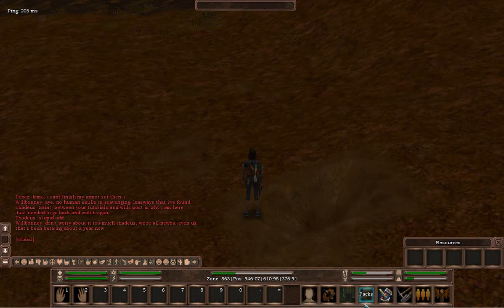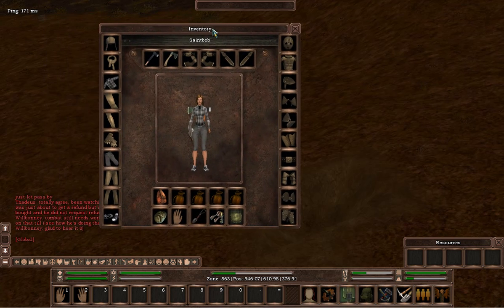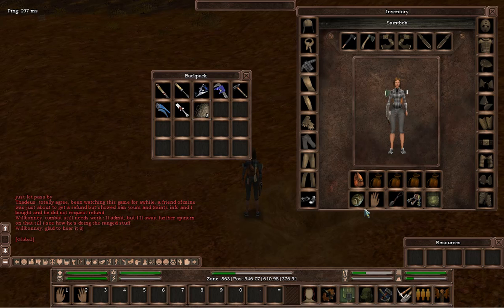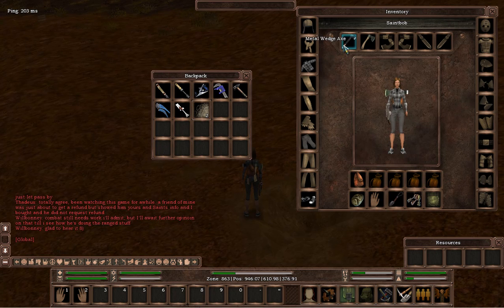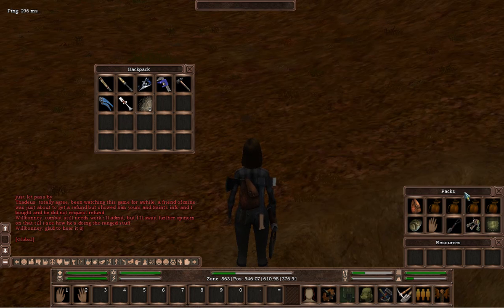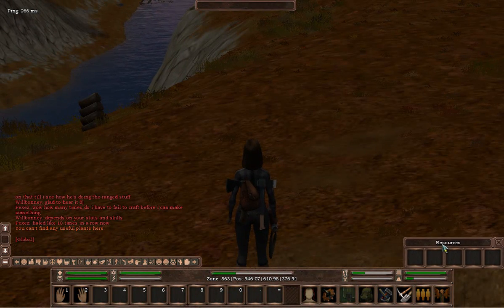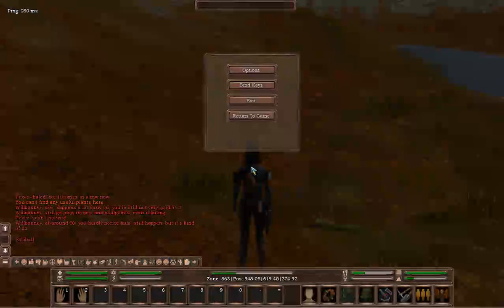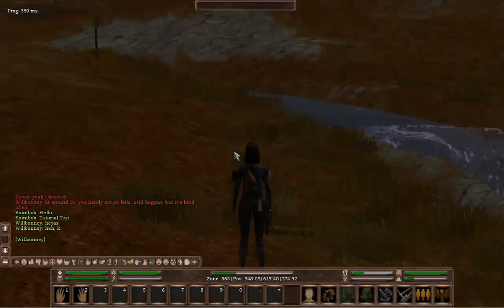Xsyon - UI Tutorial Part 2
Continuation to Part 1 of the Xsyon - UI Tutorial